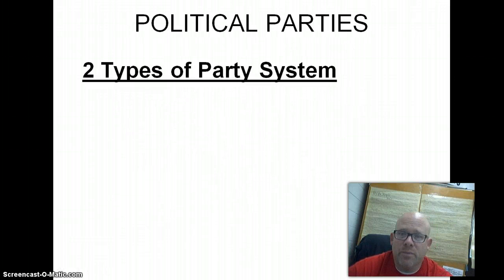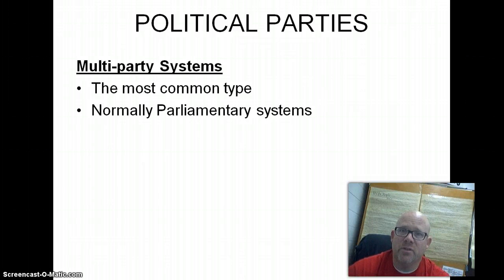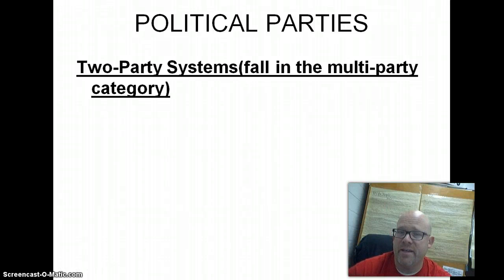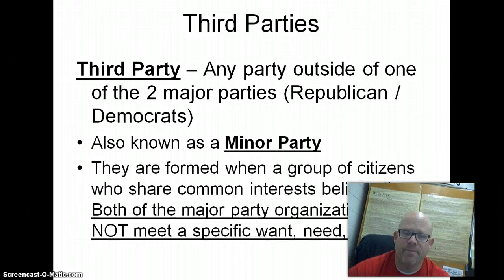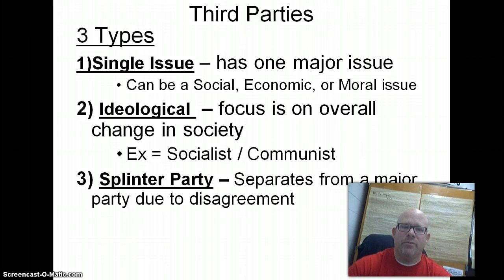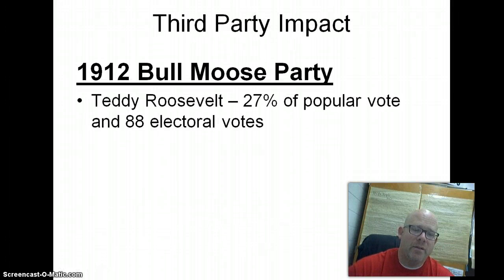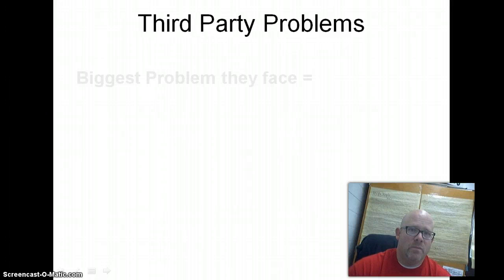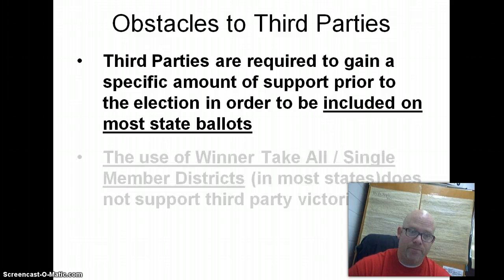Third Parties / Unit 3 Chapter 8 Topic 3